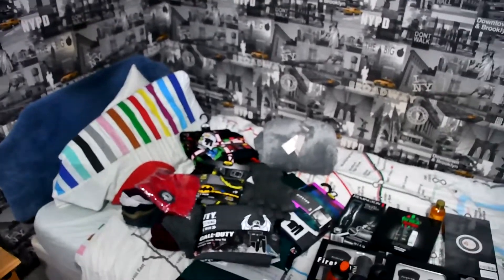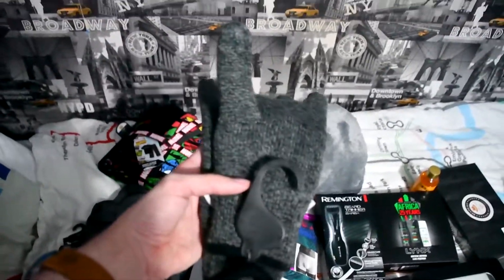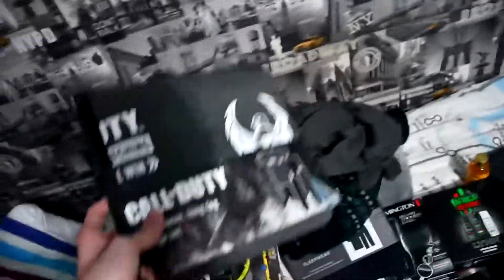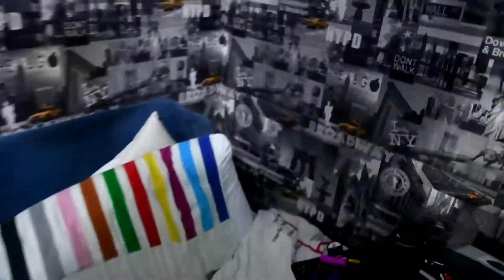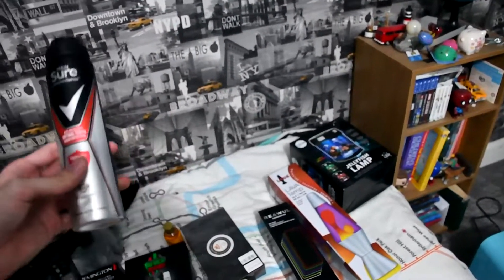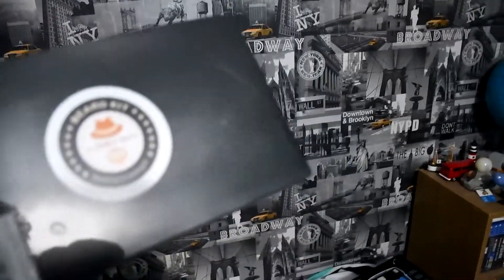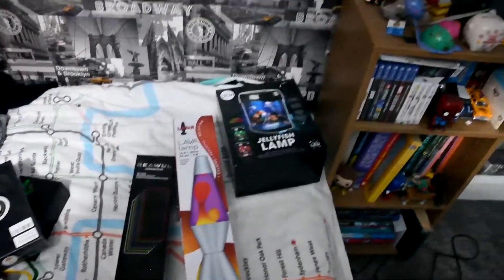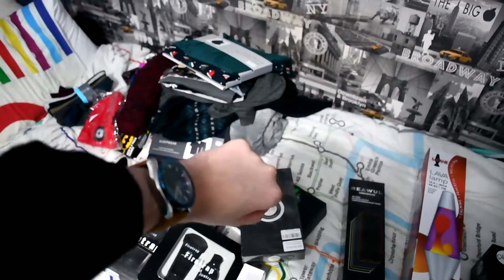What I Got For Christmas 2020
Join me in this special festive video as I show you what presents I got for Christmas 2020! In this video I show you three sections which include clothing, toiletries and some of the bigger presents.

I had lots of different clothing including PJs, socks, light up wooly hat, fleece etc. I also had a few different variety of different bodywash and sprays along with beard trimming kits. Finally I showcase some of the bigger presents including a watch and lamps.

I would like to wish you all once again a very Merry Christmas and a relaxing Christmas break.